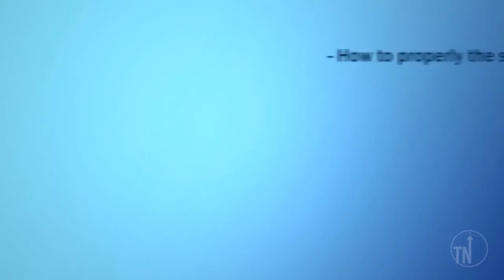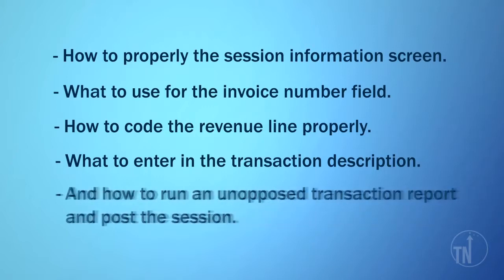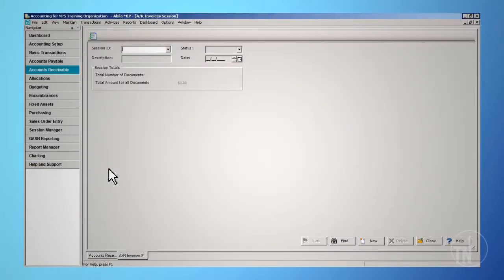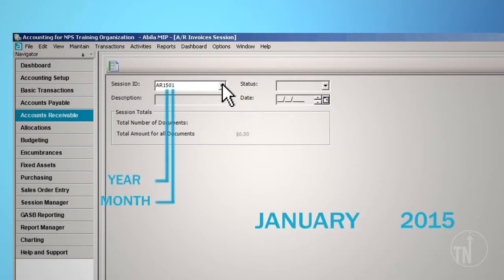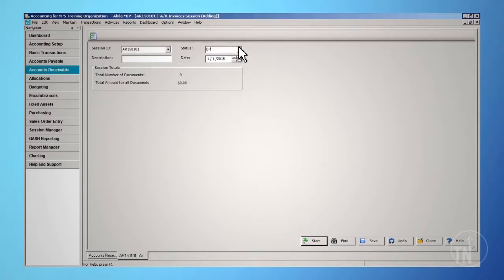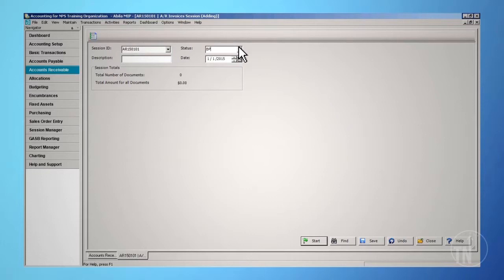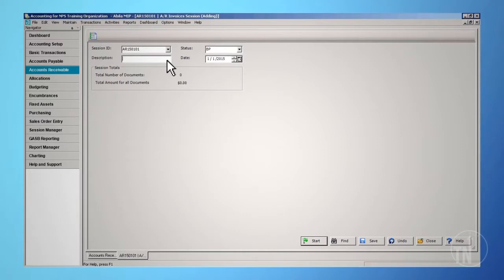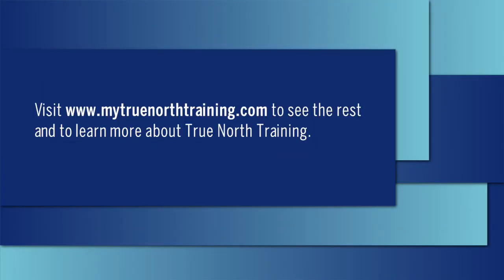MIP Fund Accounting® Training - Accounts Receivable Invoice Training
Master MIP Fund Accounting®: Free AR Invoice Training + 40 More Videos!
Get access to 3+ hours of free, expert-led MIP Fund Accounting® training — no credit card needed. Start now:

📚 About this Training
This video is part of the True North Training™ series by McGovern Consulting Group — the only free and comprehensive online training program for MIP Fund Accounting®. In this session, learn how to effectively create and manage Accounts Receivable invoices.

✅ Coverage of core MIP® modules
✅ 100% free – no signup gimmicks
➡️ Start learning:

🧭 More MIP® Training Resources
🔹 All Training Options:

💡 Need Help with MIP Fund Accounting®?
We've helped hundreds of nonprofits and local governments optimize their MIP® setup. Get your questions answered and unlock your software’s full potential.